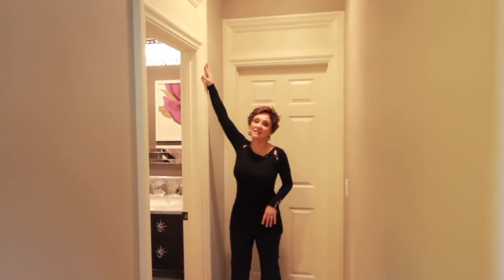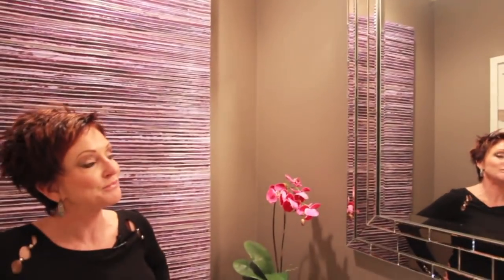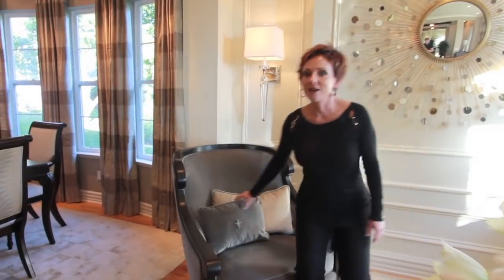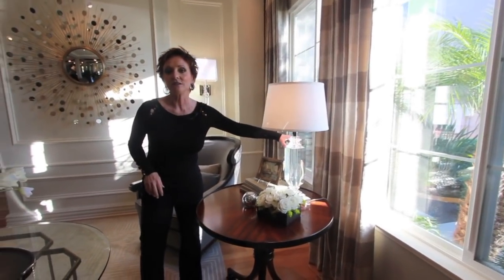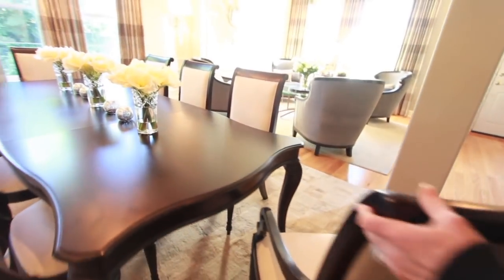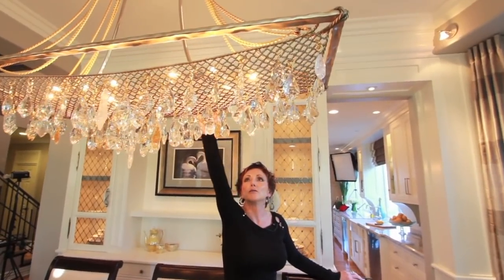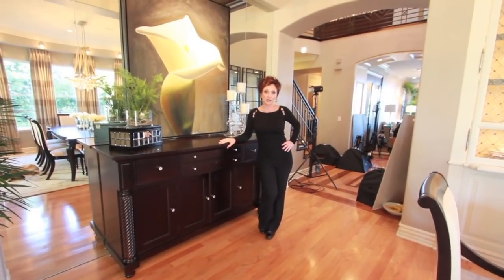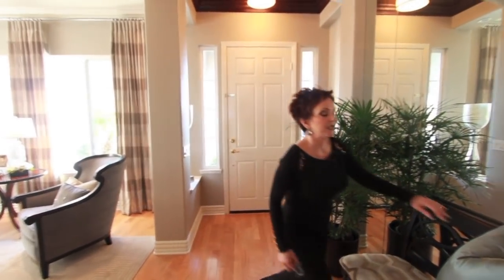Interior Design | Beautiful Classic House Design | Reveal part 4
Interior Design San Diego Interior Designer Rebecca Robeson saved the design installation and interior designing reveal of what she considers her most beautifully designed Interior Design project of 2011 to upload on Christmas Eve 2011... It's her gift to you, the people who follow robesondesign on a regular basis...

"I feel like I try to give inspiring ideas and transferable tips throughout the year on ways my viewers can improve their own personal spaces .no matter what their budget."
TODAY, it's Christmas... forget the Design on a budget projects... lets enjoy living a life of luxury for just a moment... Be happy for those who can... and live vicariously even for a moment.

In this, the third part of her Christmas upload, Rebecca walks you through the project and explains. . .  blow by blow, what she did and why... Take this rare opportunity to understand the thinking that goes behind the extreme home makeovers Robeson Design is famous for!!!

●▬▬▬▬▬▬▬▬▬ஜ۩●۩ஜ▬▬▬▬▬▬▬▬▬●
VOTE! (in box below "respond to this video")
LIKE! (thumbs up)
And most important...
●▬▬▬▬▬▬▬▬▬ஜ۩●۩ஜ▬▬▬▬▬▬▬▬▬●
Don't miss out on a chance of a lifetime!!!

All of the rooms shown here are exclusive Robeson Designs and are not "borrowed" from other sources!

●▬▬▬▬▬▬▬▬▬ஜ۩●۩ஜ▬▬▬▬▬▬▬▬▬●

 "Oceans" ...by Capo Productions
 "Hope" ...by Capo Productions

Chandelier Found at 6:10 is by Corbett Lighting - Barcelona Collection

Best Interior Design on YouTube.  Classic Modern homes used to be stuffy and boring. San Diego's Top Interior Designer, Rebecca Robeson, takes this house from out of date to Today's Classic Modern style. See the clients reactions and walk step by step through the design process to the final reveal of this Extreme Home Makeover.
●▬▬▬▬▬▬▬▬▬ஜ۩●۩ஜ▬▬▬▬▬▬▬▬▬●
Leave a Comment (in box below "respond to this video")
LIKE! (thumbs up)

Designs for every room of the house are included so you are likely to find living room designs, kitchens, home office designs, baths, bedroom designs and even kids space design in this and other Robeson Design videos. Hope you enjoy this!